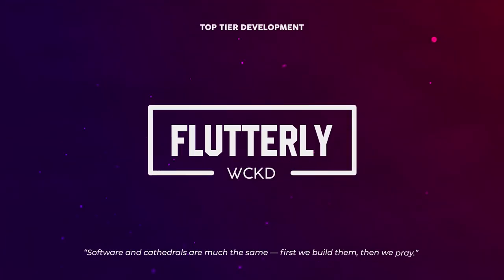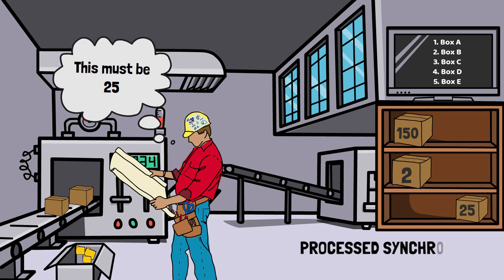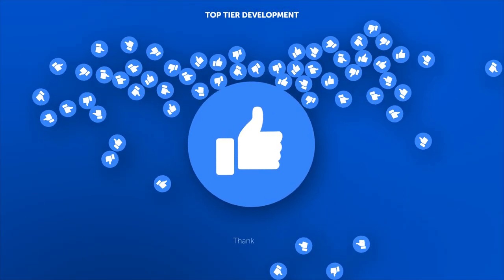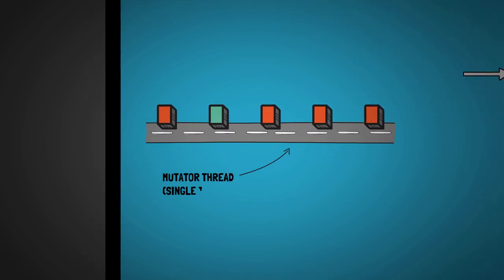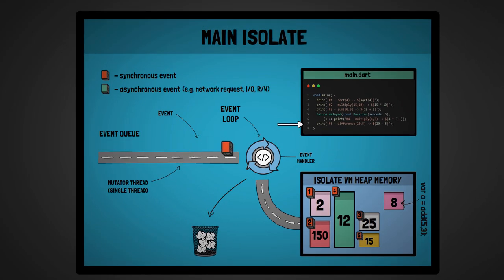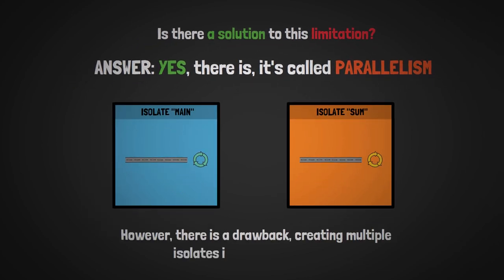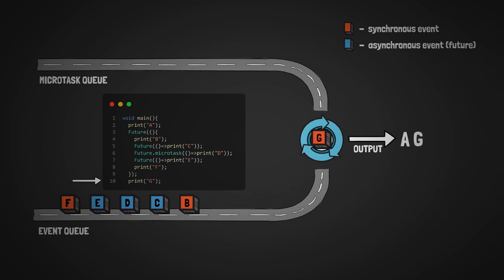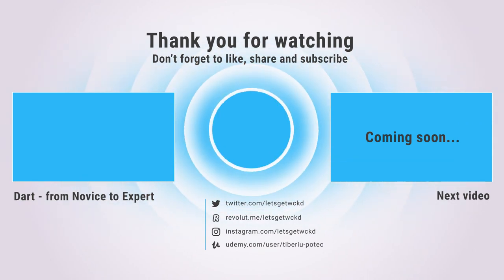#20 - Dart Isolates, Threads, The Event Loop, Microtasks, Synchronous & Asynchronous workflows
Hi there!

In this really detailed video I'll show you how Dart processes synchronous and asynchronous events on a single thread, while also discussing all of the particularities of a Dart Isolate, including the main thread of execution, the event loop, event & microtask queue, memory and many many more. You definitely need to know all of the information covered in this tutorial in order to understand synchronous and asynchronous workflows.